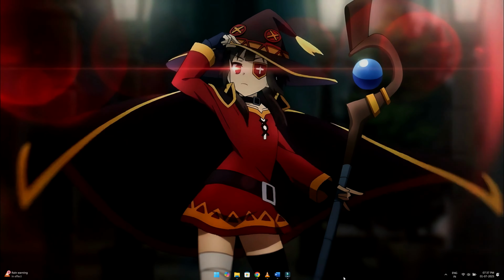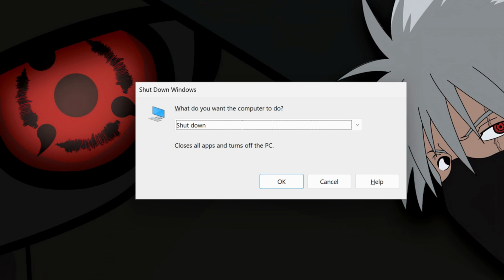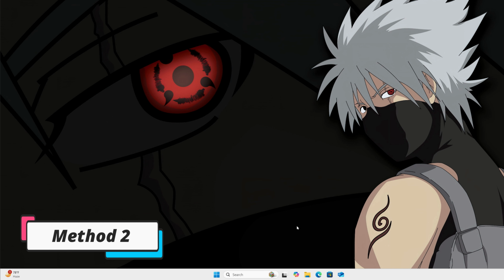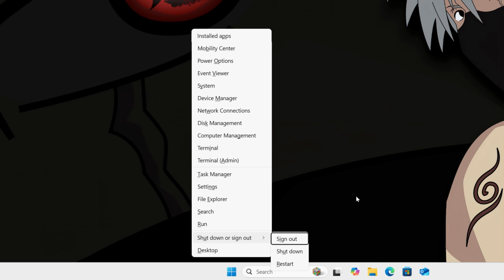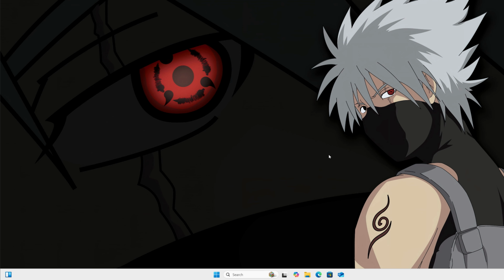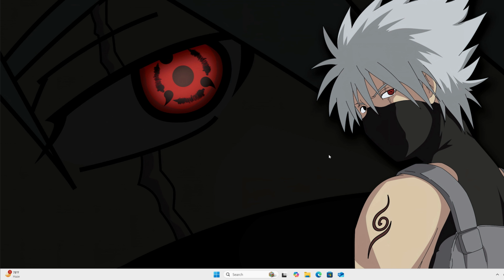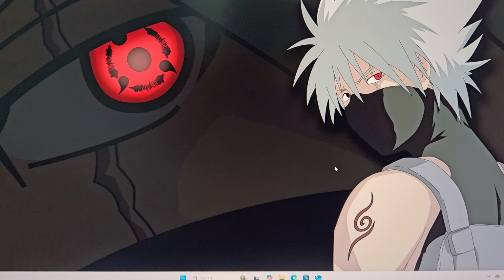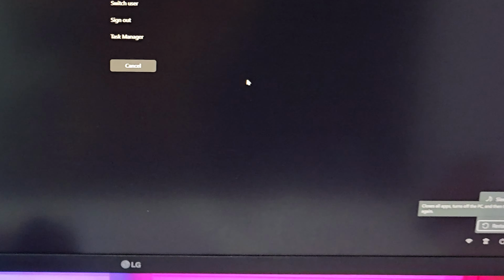How to Restart Windows 10/11 PC with Just Keyboard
No mouse? No problem. In this quick and helpful video, I’ll show you four simple ways to restart your Windows PC using only your keyboard. Whether your mouse is acting up or you just love keyboard shortcuts, these methods have you covered.

Here’s what we’ll cover:
✅ Method 1: Alt + F4 shortcut
✅ Method 2: Quick Link menu (Win + X)
✅ Method 3: Restart command via Run dialog
✅ Method 4: Ctrl + Alt + Delete screen

Each step is explained clearly so you can follow along without getting lost. Perfect for beginners, keyboard ninjas, or anyone troubleshooting a frozen mouse.

👉 Works with most versions of Windows, including Windows 10 and Windows 11.

Got questions or other tricks to share? Drop them in the comments!